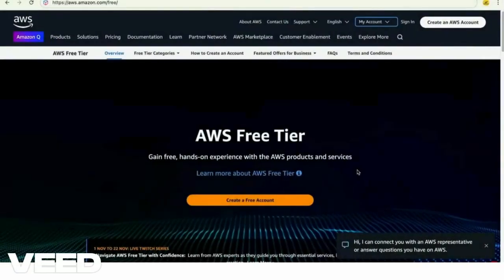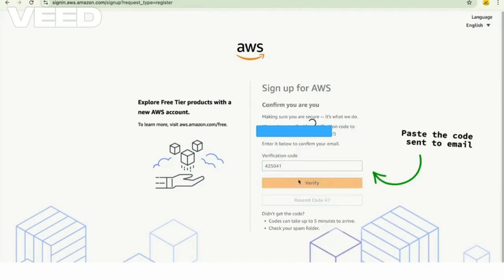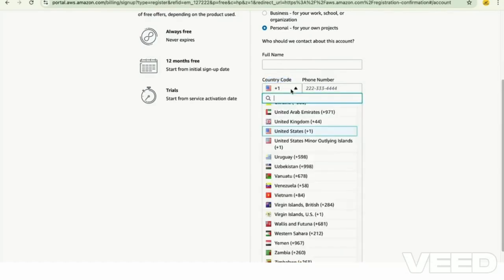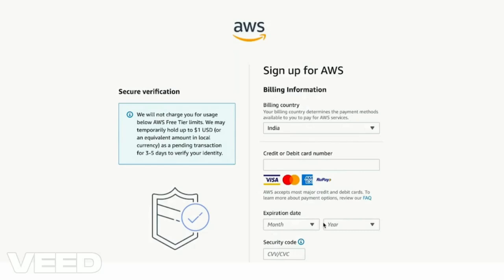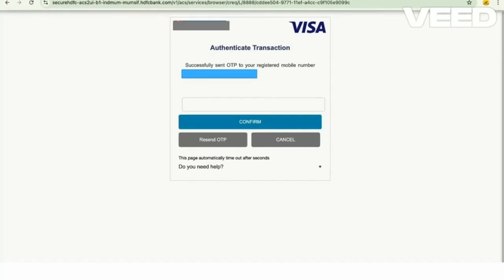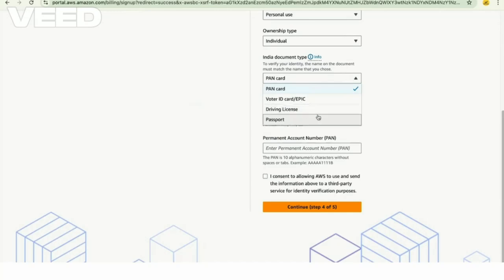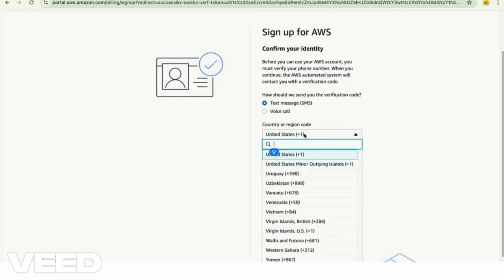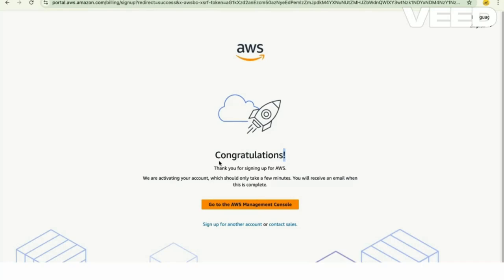How to create AWS free tier account | Pankaj sir Academy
Your free aws account by pankaj sir academy